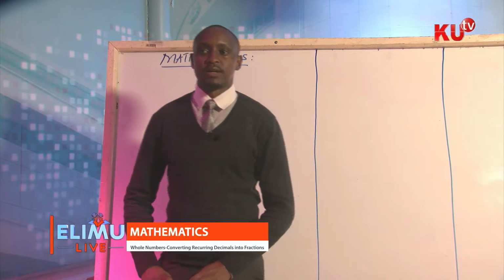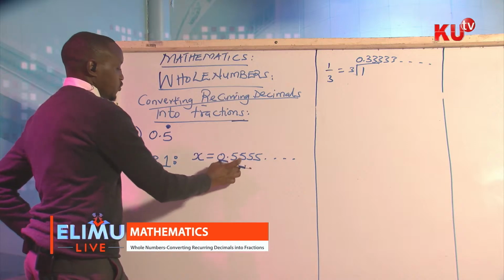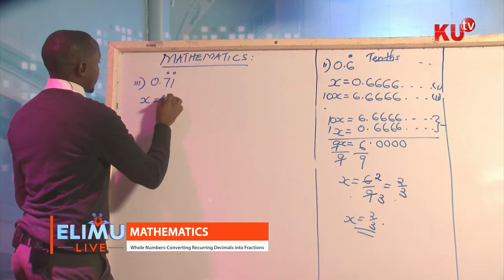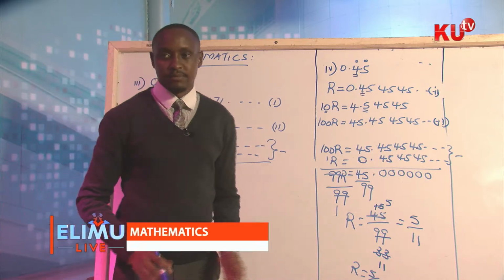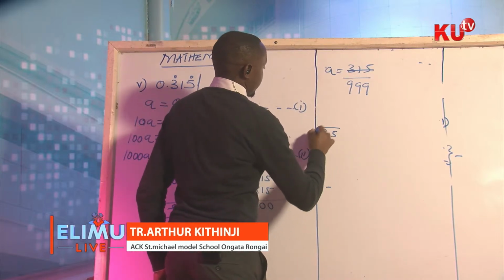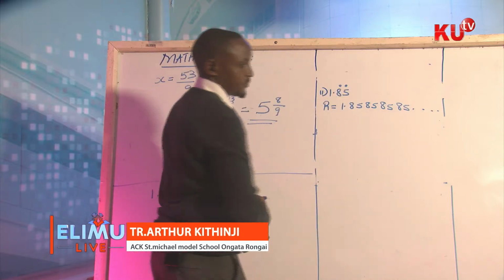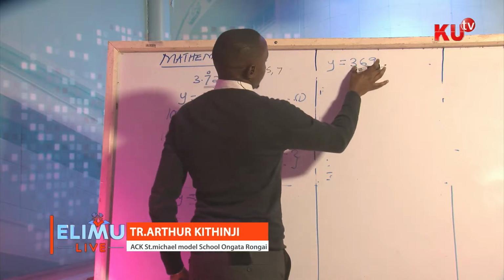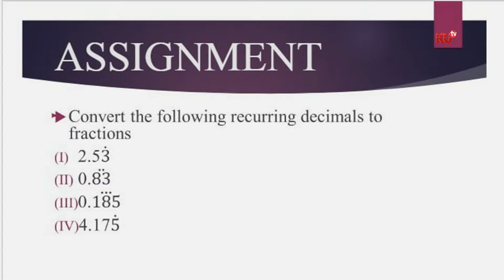ELIMU LIVE || WHOLE NUMBERS-CONVERTING RECURRING DECIMALS TO FRACTIONS||MATHEMATICS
Tr. Arthur Kithinji